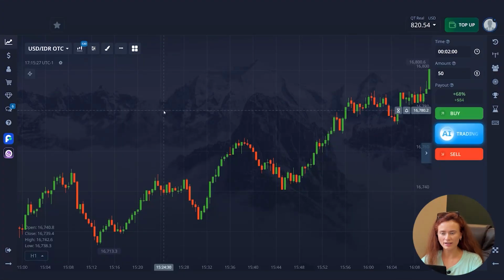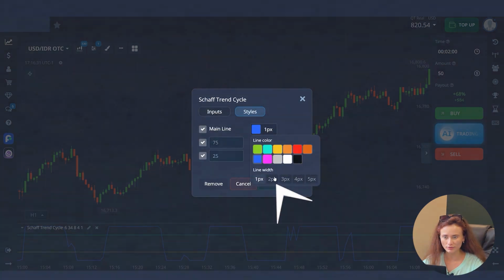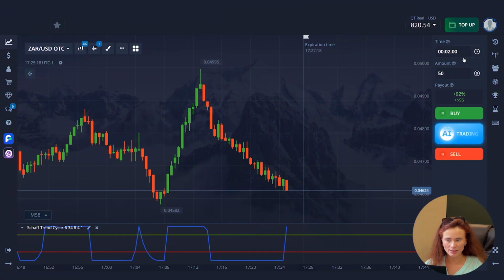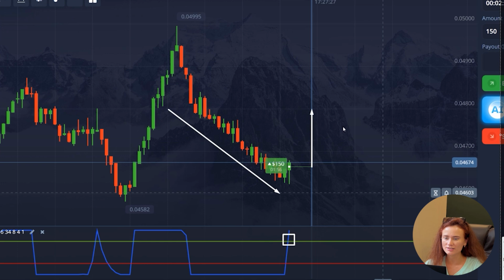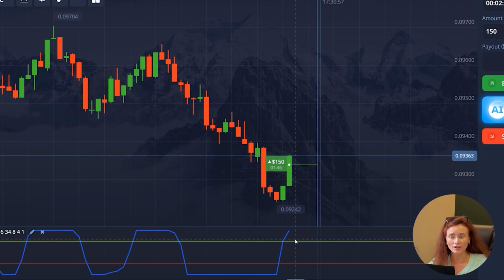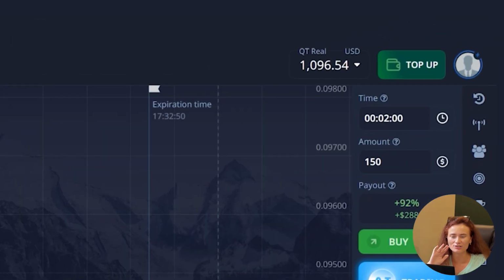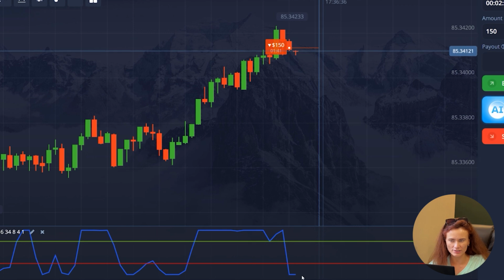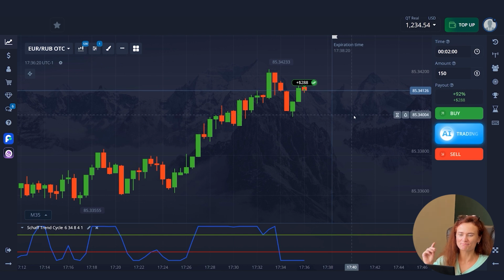Pocket Option 1 Minute Strategy | Binary Option Trading | Pocketoption OTC trading